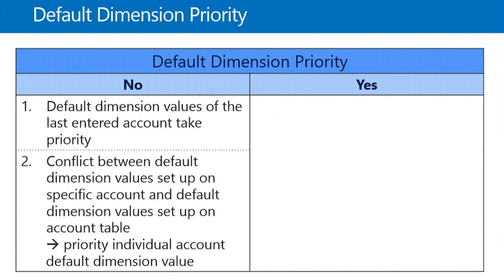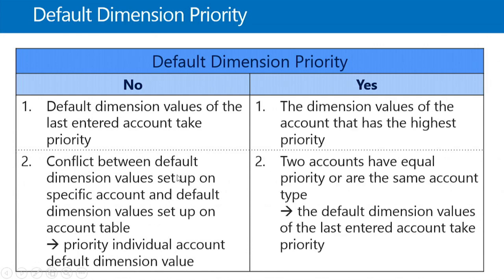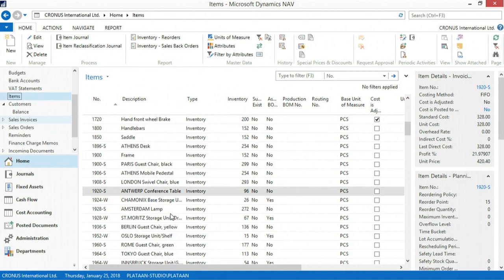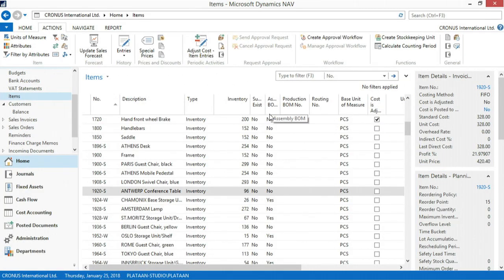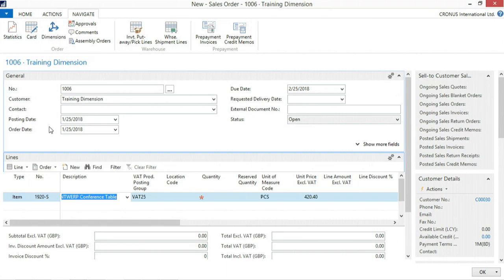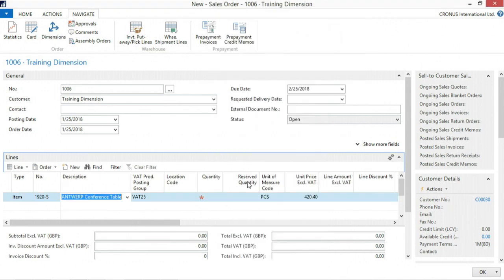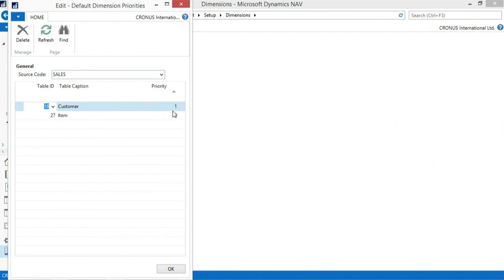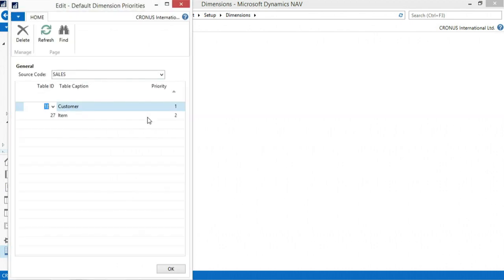Dynamics NAV - M08-07 Default Dimension Priority